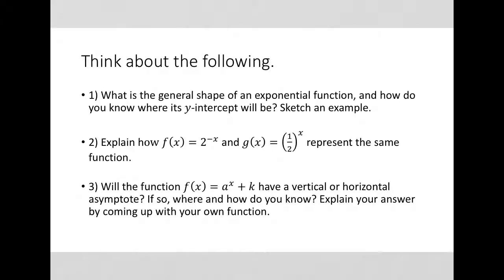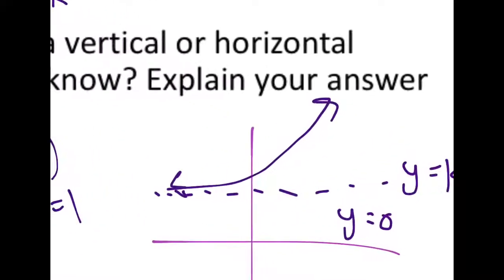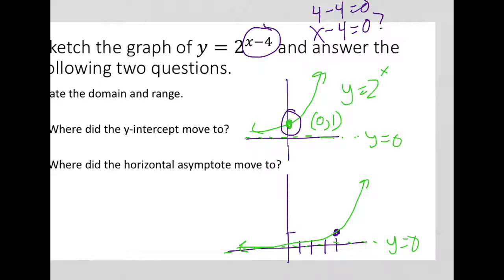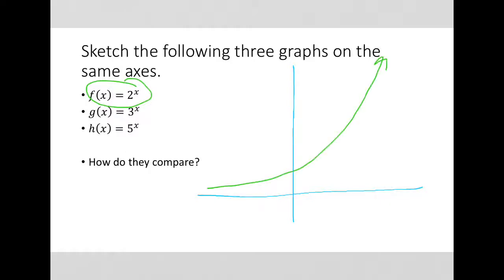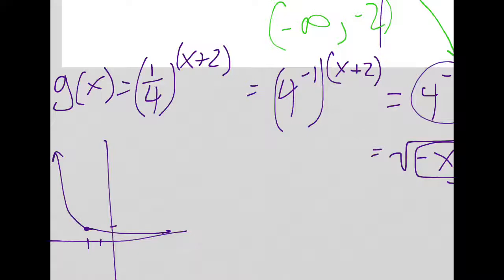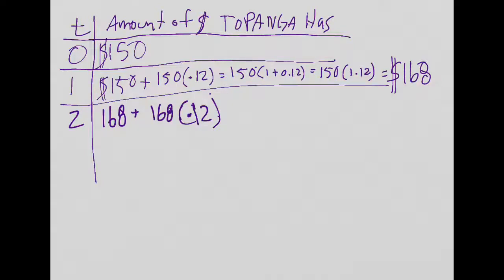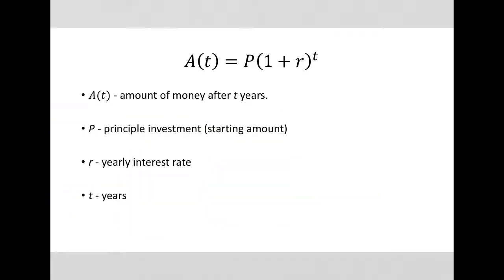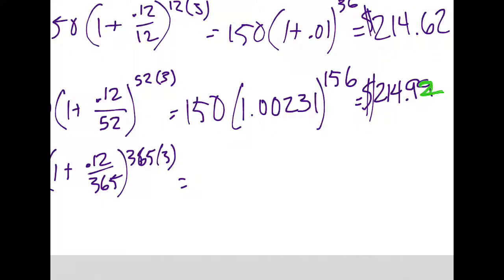HPC - U5D2 - Graphing Exponential Functions